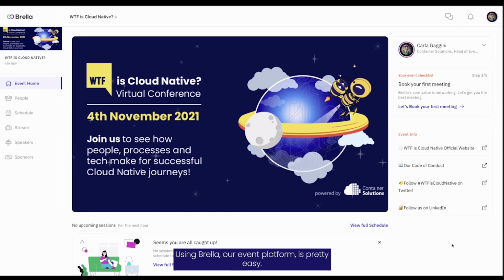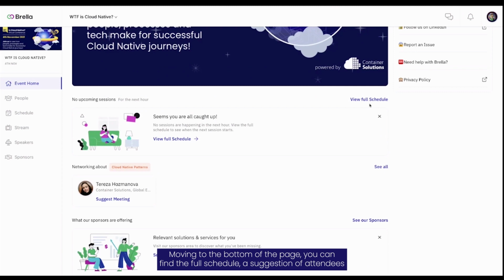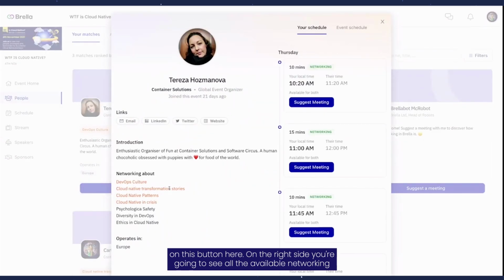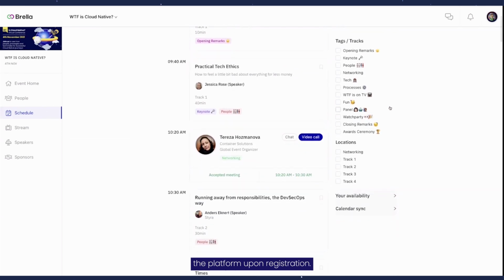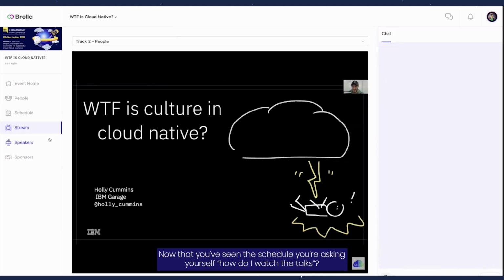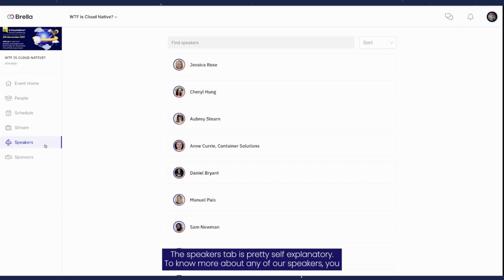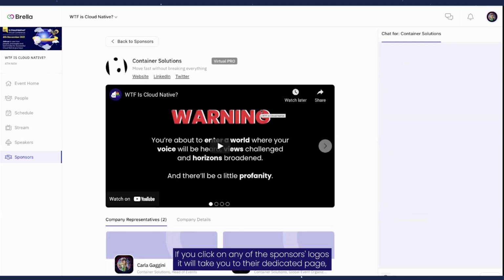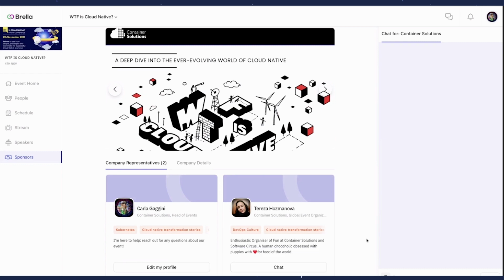WTF is Cloud Native | 4 Nov 21 | How to Use Our Event Platform!